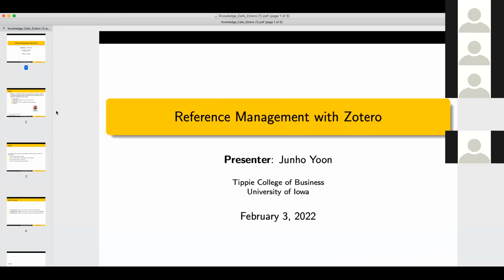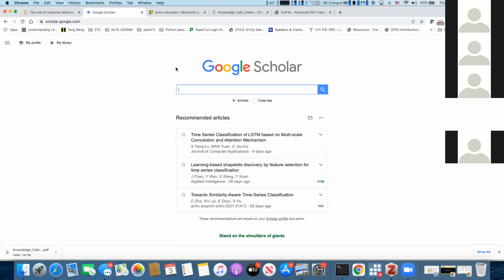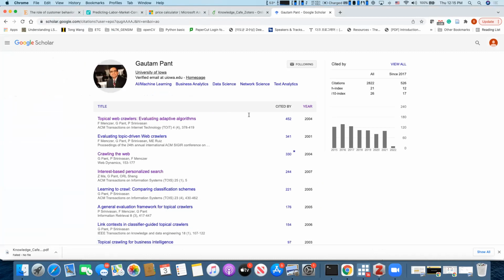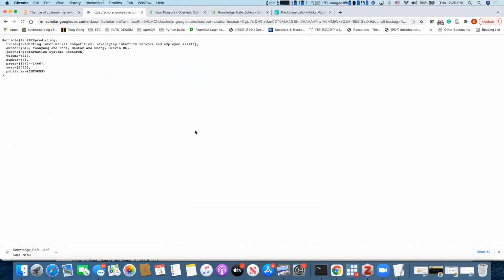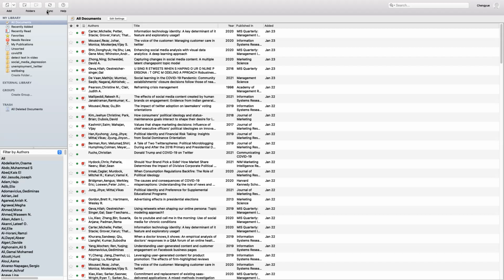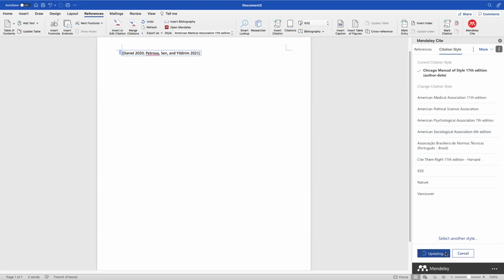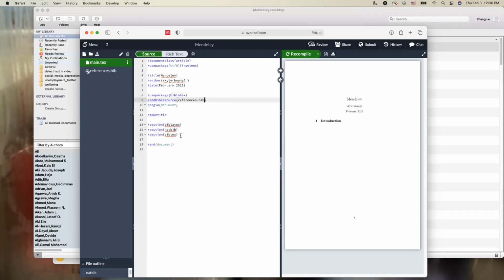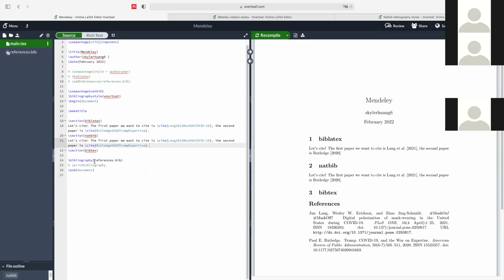Knowledge Cafe 3 - Reference Management